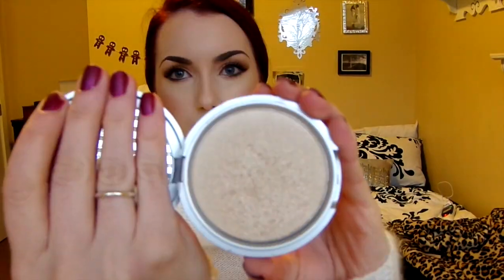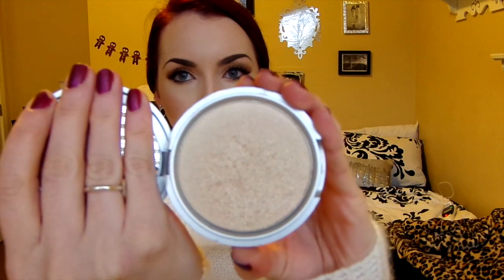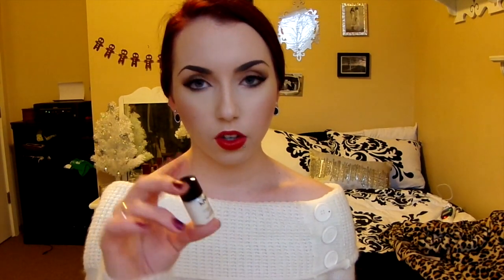December Raves & Rejects | thataylaa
Products Mentioned
Kat Von D Lock it Tattoo Foundation
The Balm Mary Lou-Manizer
Mac Studio Fix
Loreal Magic Lumi Primer
NYX Pigments

**Save $ shopping online & get a FREE $10 Target gift card when you make your first purchase of $25 through ebates! :

ETSY SHOP

✩Links✩

tags: december raves and rejects favorite products best makeup 2013 morphs brushes morphs eyeshadow pan swatches review december foundation review demo first impression new covergirl try blend foundation try magic skin perfecter beauty balm primer thataylaa taylor marie rimmel stay matte new drugstore foundation